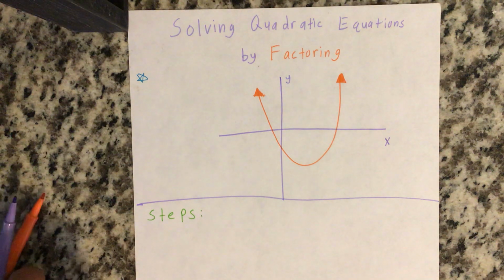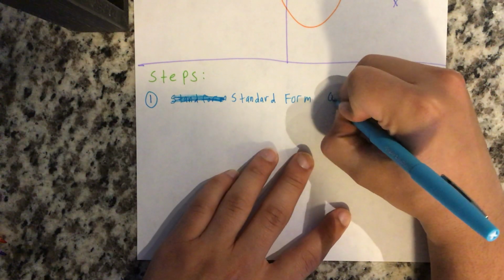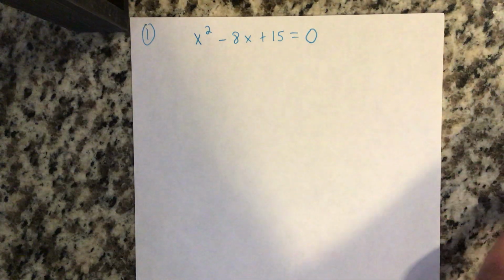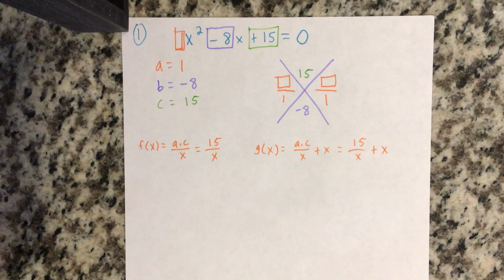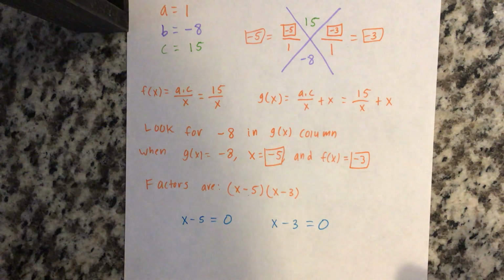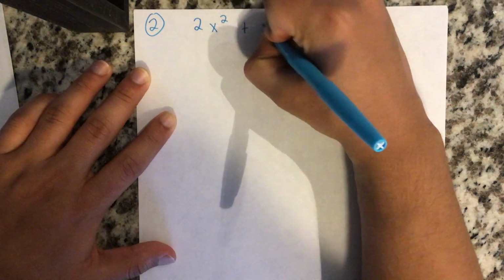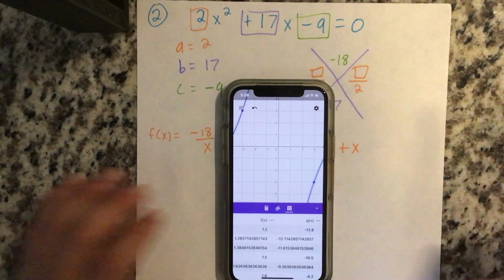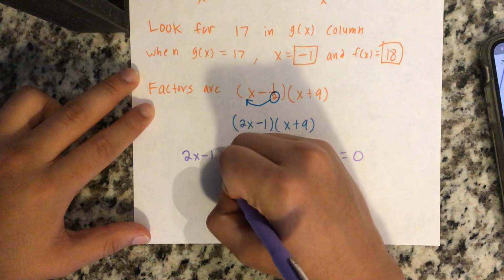Solving Quadratic Equations: Factoring